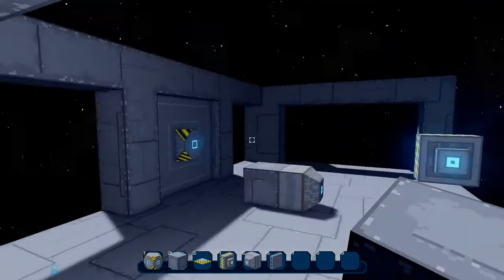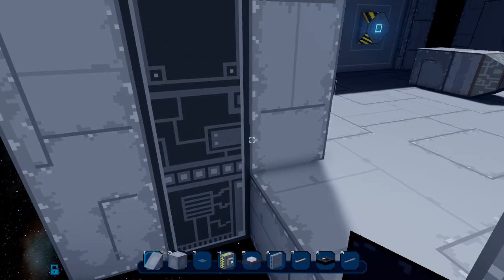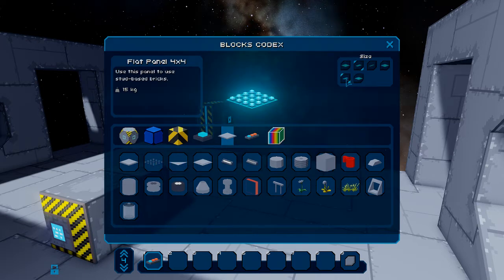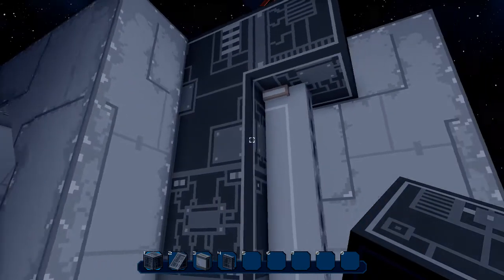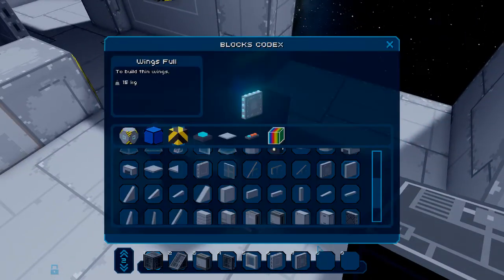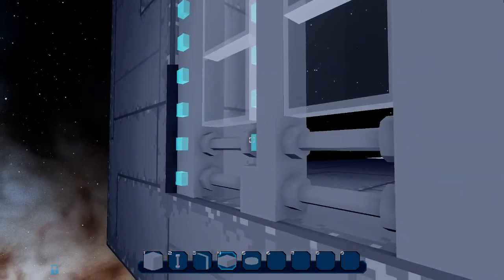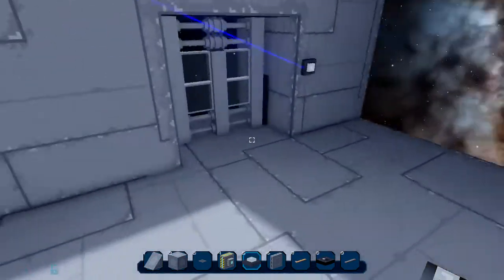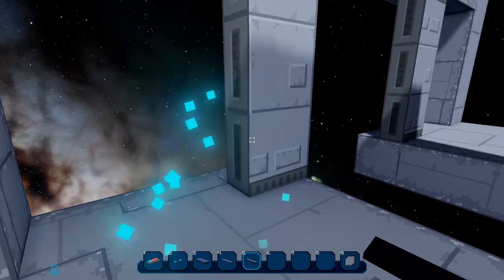SkyWanderers Pre-Alpha: TUTORIAL VIDEOS: #2 Hodors! (Doors)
Special Thanks to Francois, the lead developer of Skywanderers!

SkyWanderers is a space building, exploration game. If you enjoy Minecraft, Starmade, Space Engineers or other similar games, keep an eye on this upcoming game from a GREAT guy!